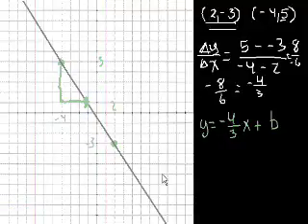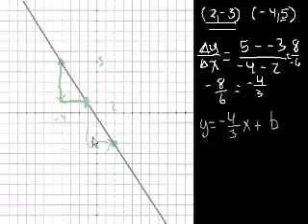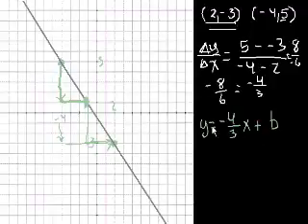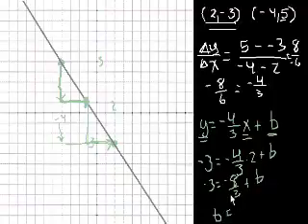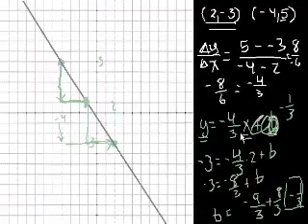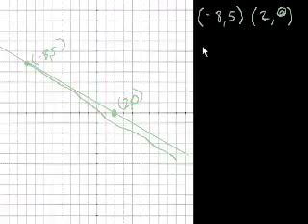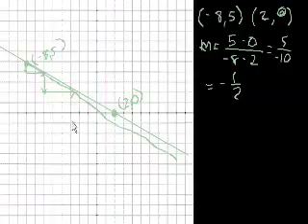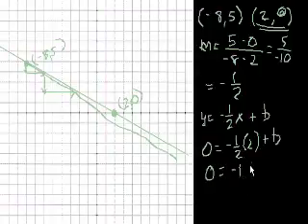My Edited Video